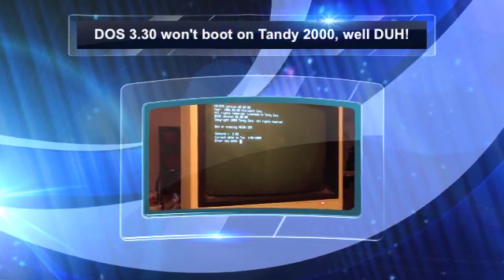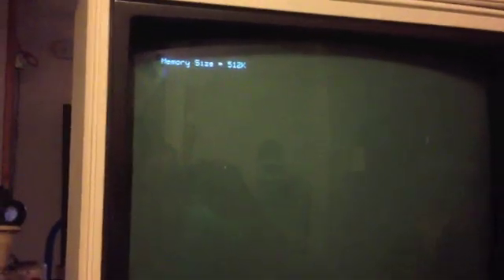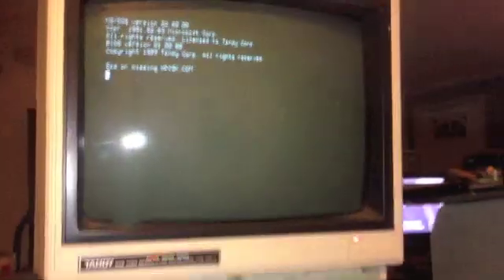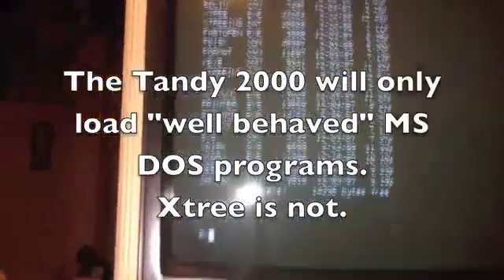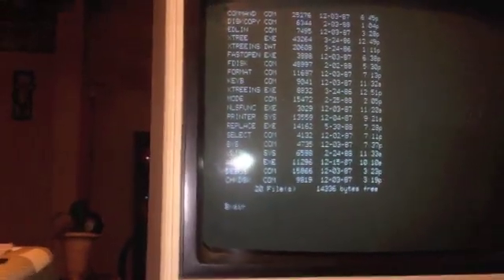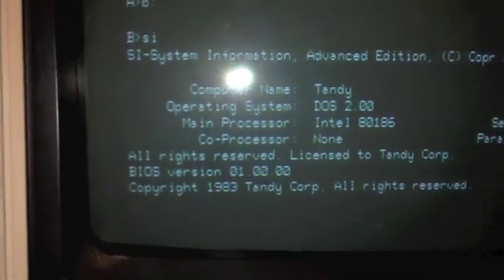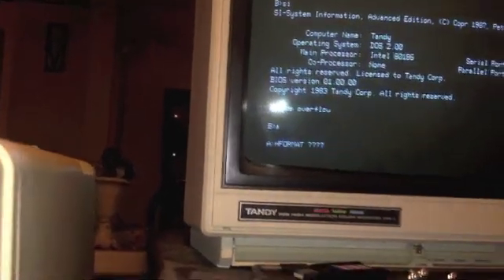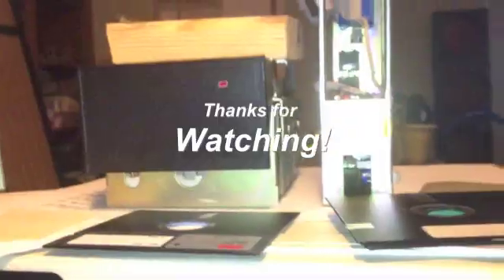DOS 3.30 wont boot on Tandy 2000, DUH!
As I said before, only Tandy 2000 DOS will boot on a Tandy 2000.  Nothing else.
Though, I have to wonder, if one was able to upgrade the BIOS chips, would it them be possible to boot another DOS?  I have no idea.  But it would be nice.